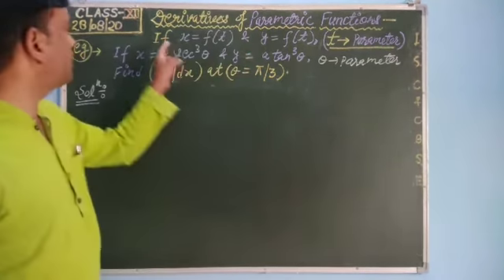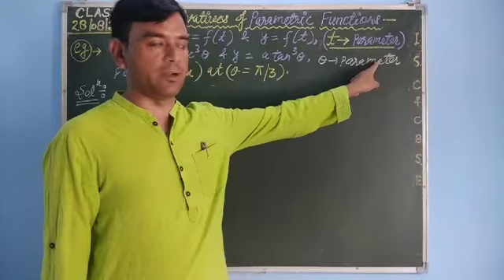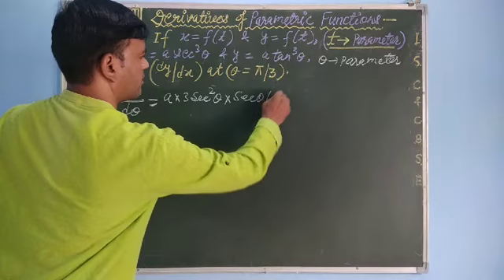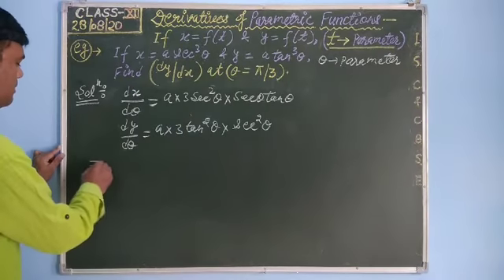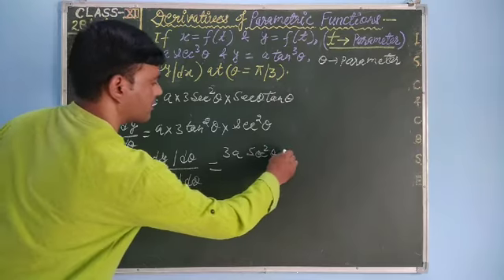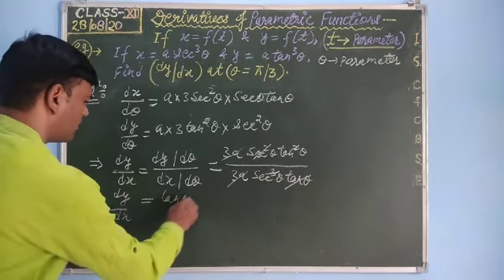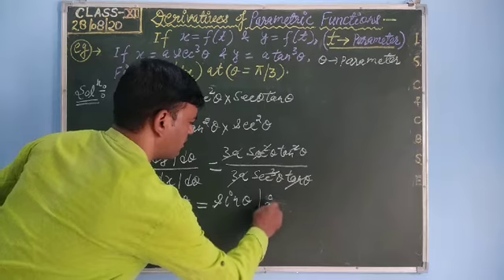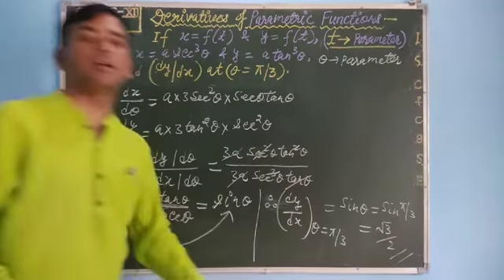Derivatives Of Parametric Functions